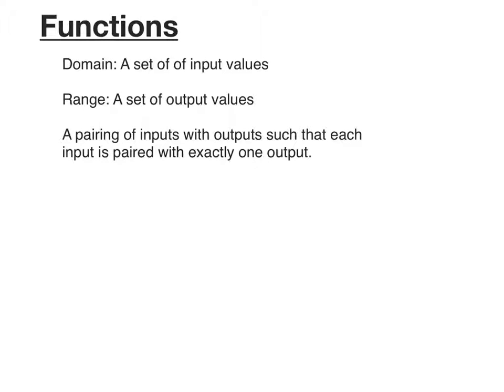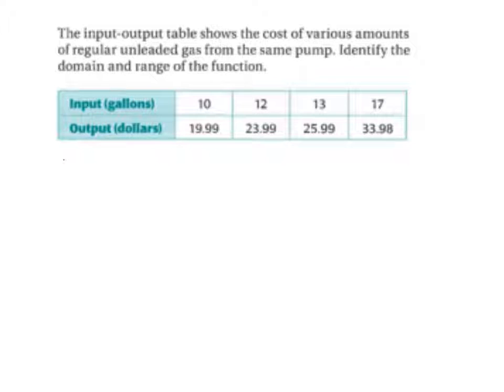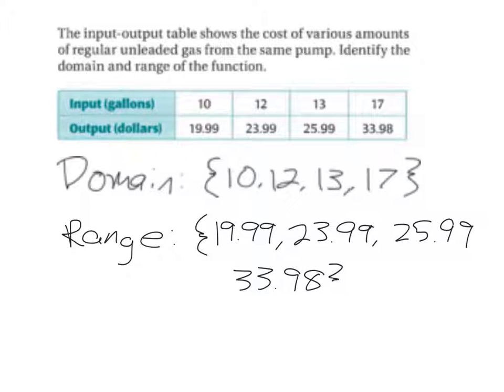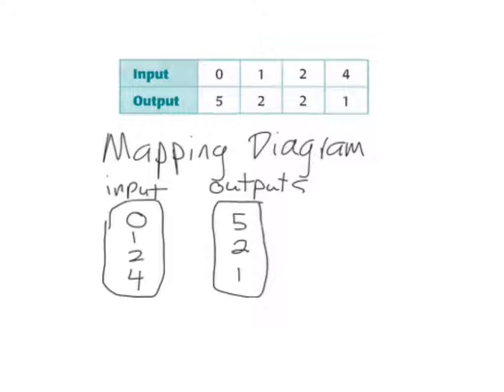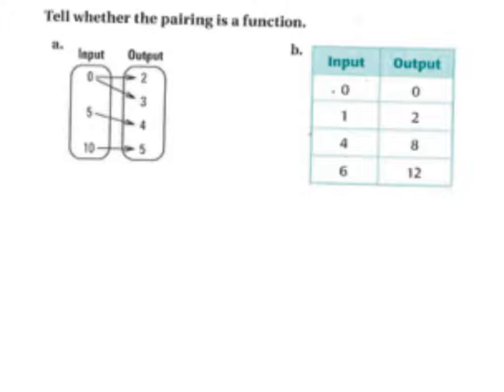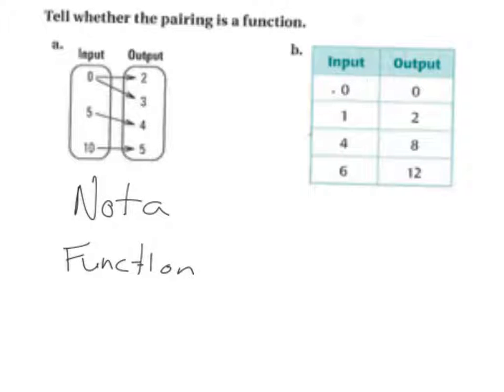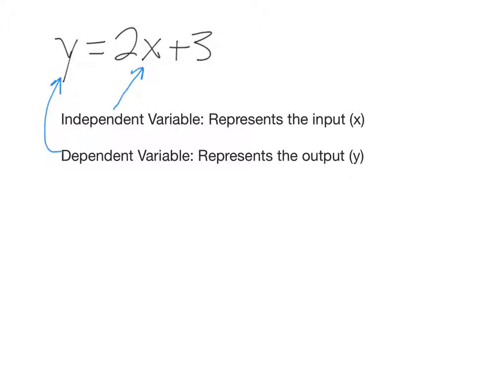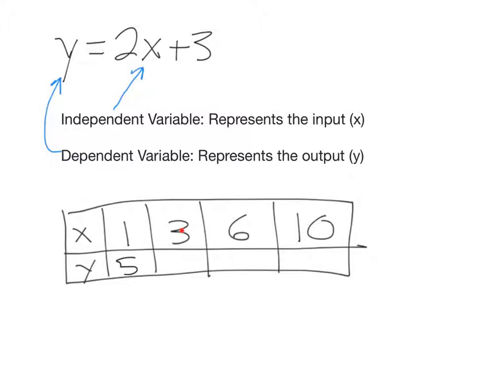Functions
Functions, domain, range, mapping diagrams, independent variable, and dependent variable. Algebra 7 homework for 9.14.16.